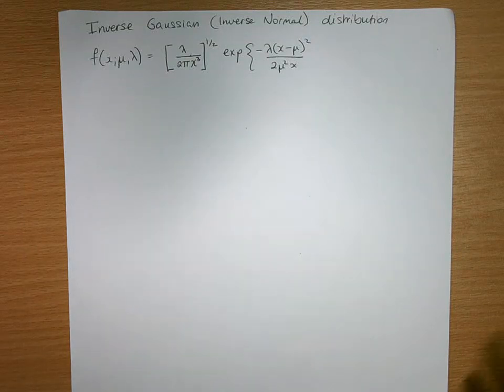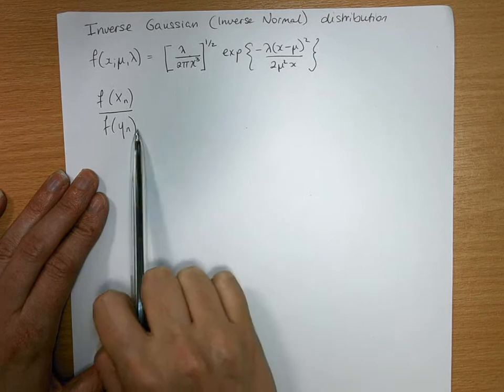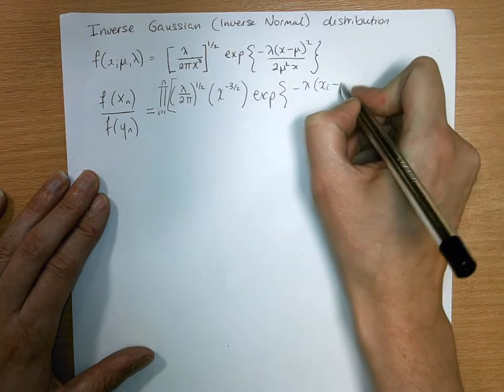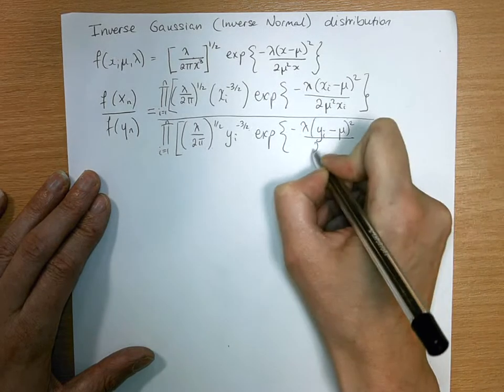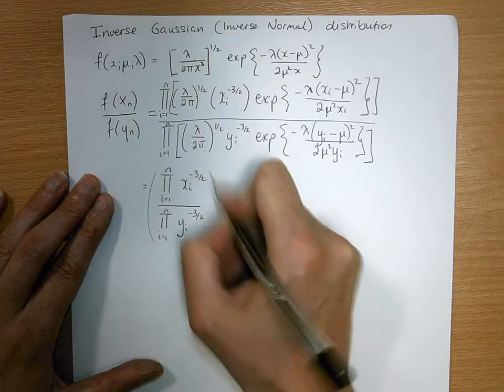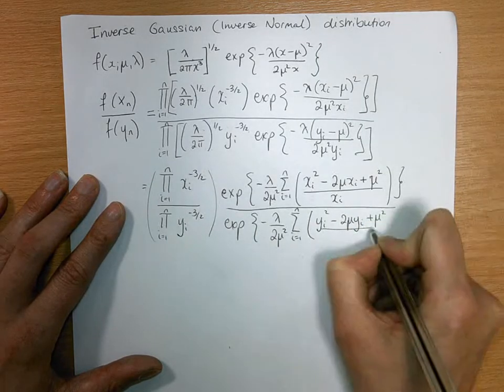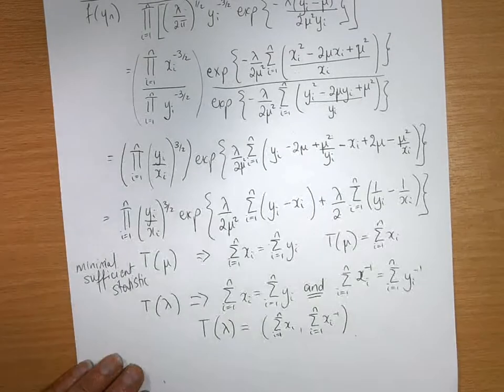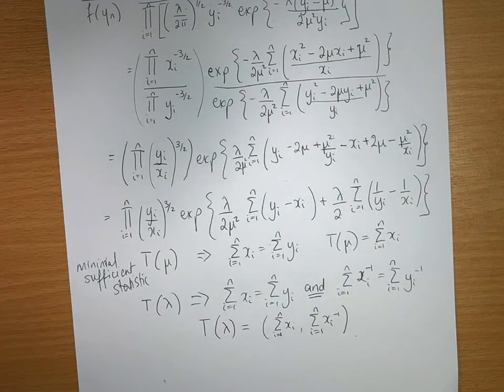Minimal Sufficient Statistic: Inverse Normal distribution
This is a demonstration of how to find the minimal sufficient statistics of the parameters of an Inverse Normal (Inverse Gaussian) distribution.